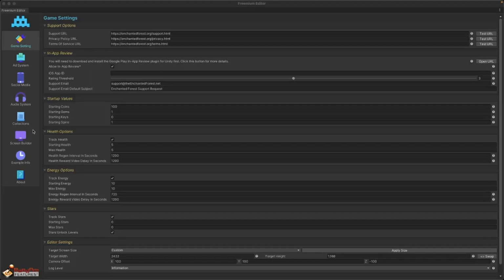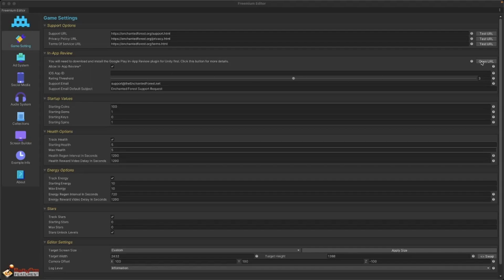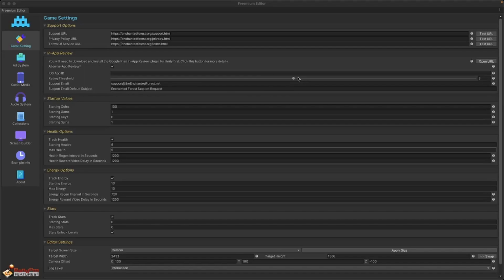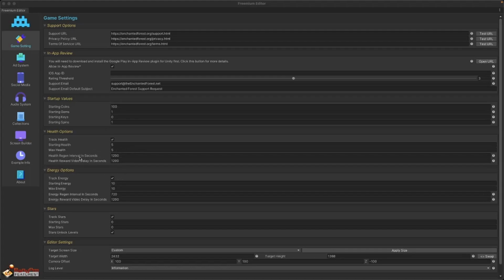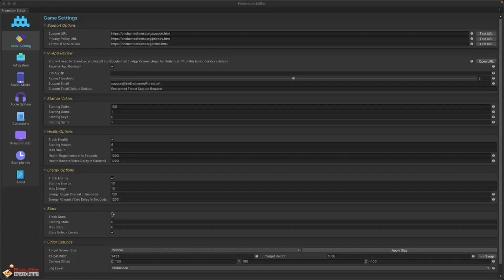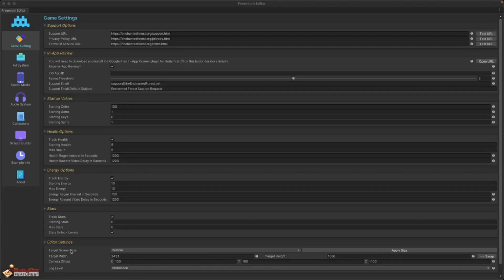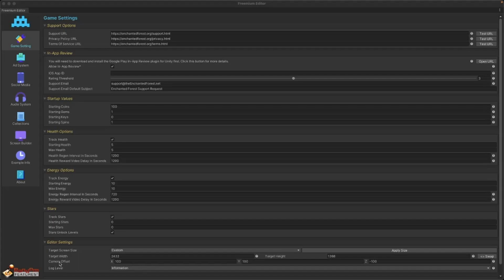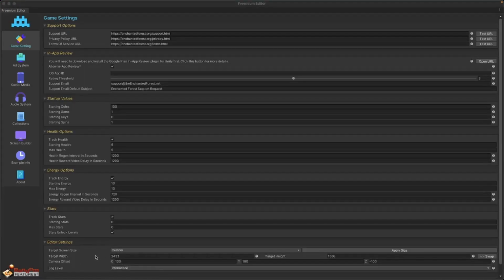Game Settings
In this video, we explore the Game Settings tab in the Freemium Starter Kit Editor. This tab contains various essential settings that didn't fit into other categories, but are crucial for your game's setup and functionality.

Video Highlights:

   * Support Options: Learn how to set up support URLs required by Google and Apple, making them easily accessible within your game.
   * In-App Review: Discover how to configure in-app review prompts, including setting thresholds for user ratings and handling user feedback.
   * Starting Values: Set initial values for coins, gems, keys, and spins, providing players with resources right from the start.
   * Health and Energy: Manage the settings for health and energy, including regeneration intervals and reward videos for refills.
   * Stars: Understand how to use stars to track player performance and unlock levels, with customizable starting and maximum values.
   * Editor Settings: Configure target screen sizes for UI scaling, adjust camera offsets for development convenience, and manage log levels for effective debugging.

By the end of this tutorial, you'll have a thorough understanding of the Game Settings tab, allowing you to fine-tune your game’s setup and ensure a smooth player experience.